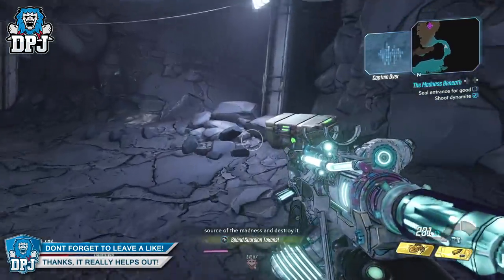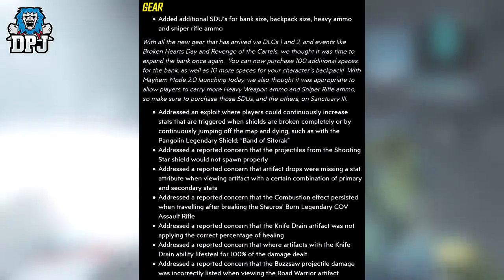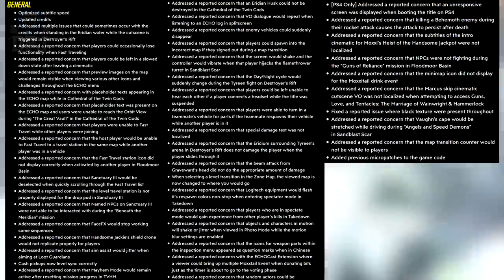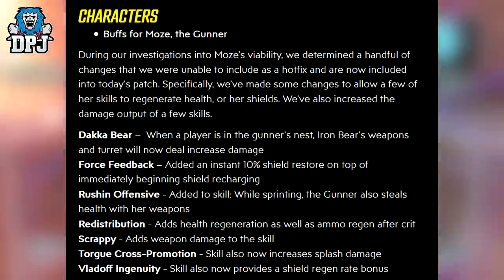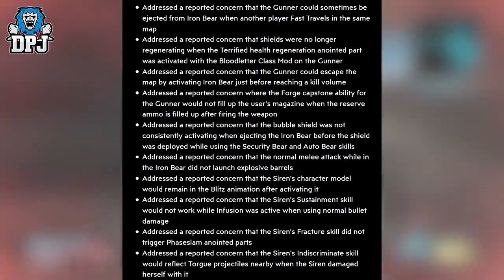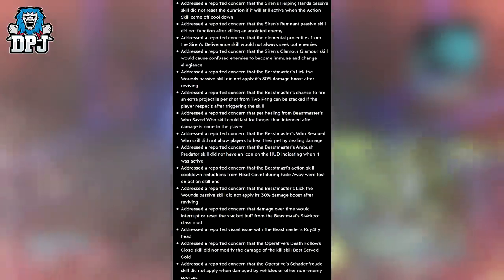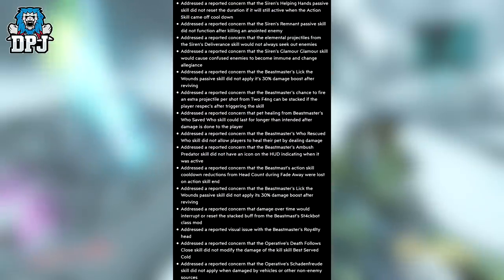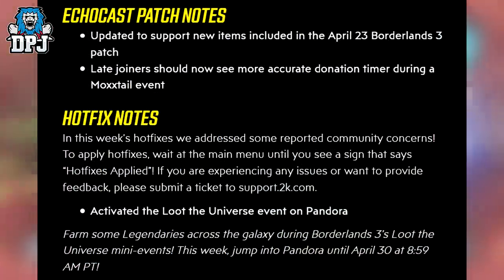INCREASED BANK & BACKPACK SIZE - EXPLIOT FIXES & MUCH MORE - MASSIVE PATCH DETAILS - Borderlands 3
In this Borderland 3 video we go over the latest April 23rd Mayhem 2.0 Patch Notes.